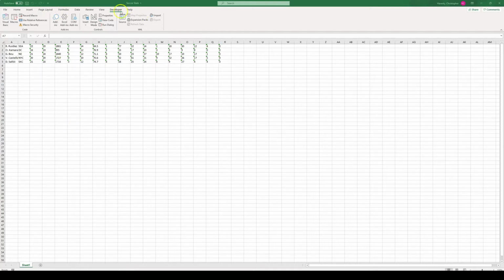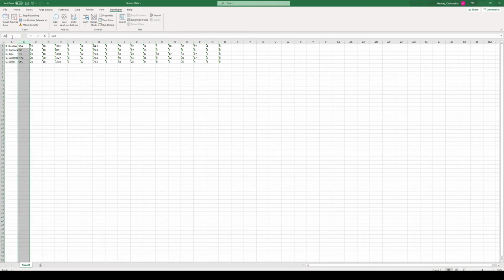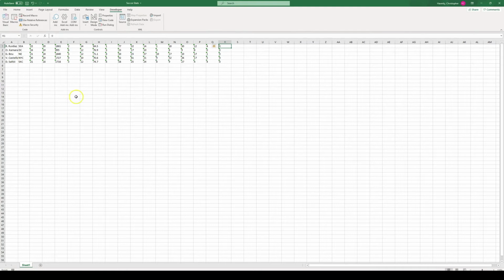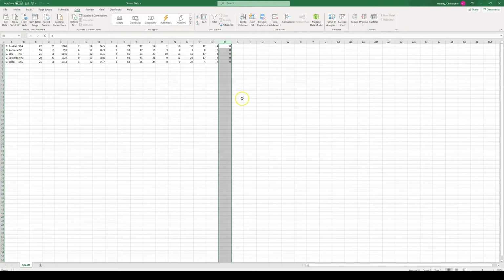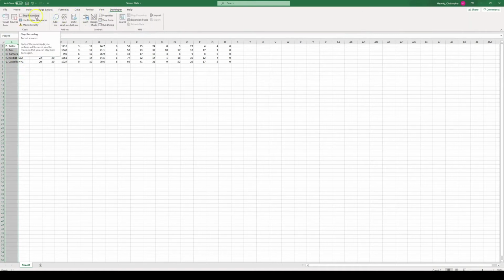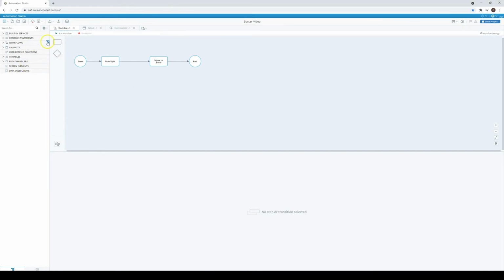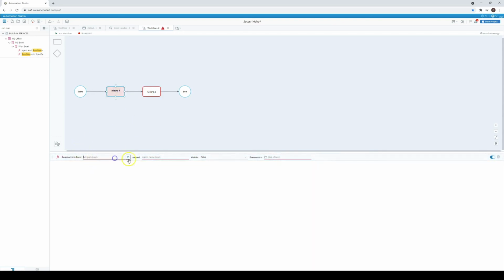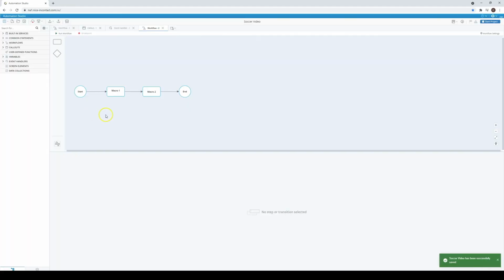A NICE Soccer Training Video pt.2